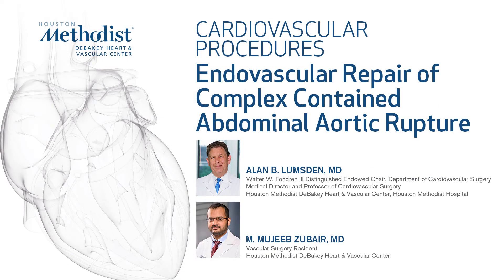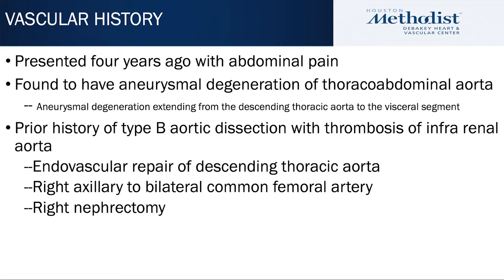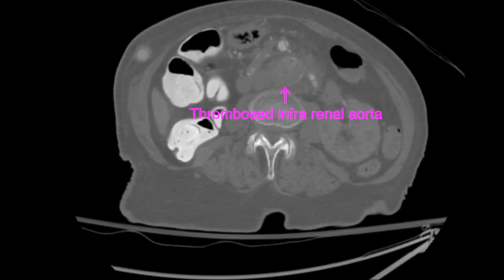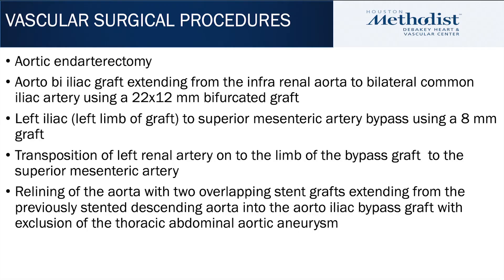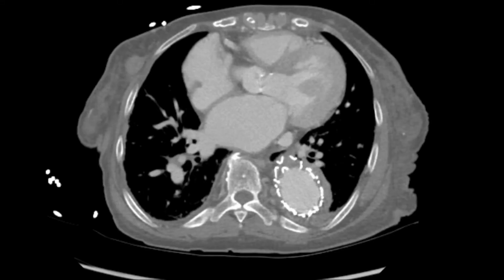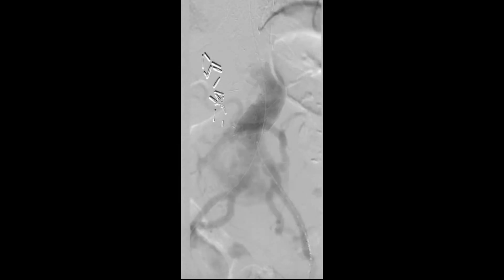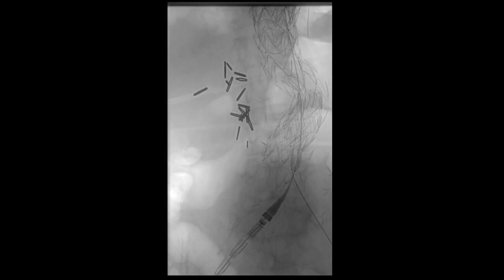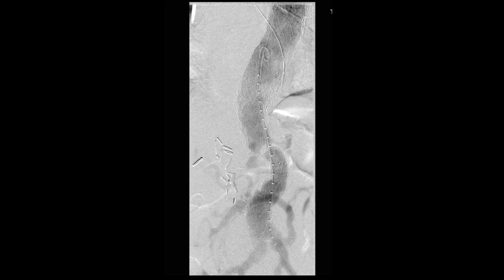Endovascular Repair of Complex Contained Abdominal Aortic Rupture (Lumsden MD, Zubair MD, Gomez MD)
"Endovascular Repair of Complex Contained Abdominal Aortic Rupture"

Houston Methodist DeBakey Heart & Vascular Center, presents a cardiovascular procedure featuring Alan B. Lumsden, MD, M. Mujeeb Zubair, MD, and Luis Gomez, MD as they demonstrate “Endovascular Repair of Complex Contained Abdominal Aortic Rupture".

Surgery: Alan B. Lumsden, MD, M. Mujeeb Zubair, MD, Luis Gomez, MD